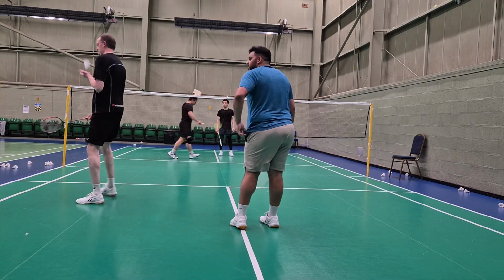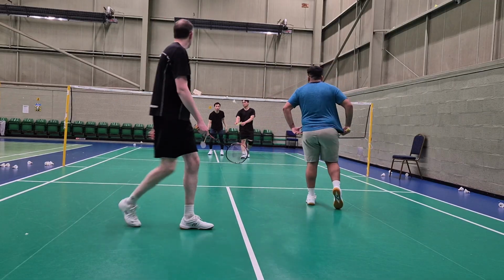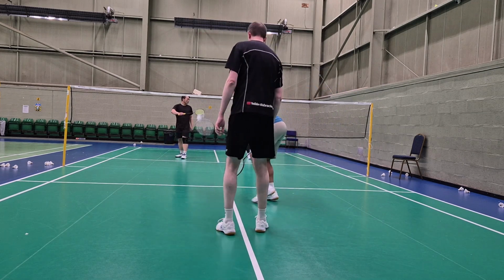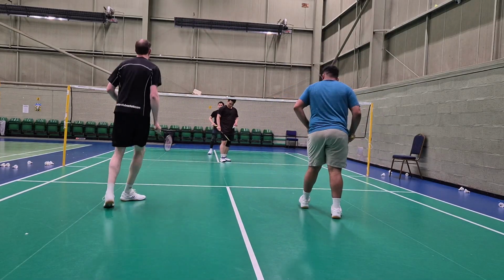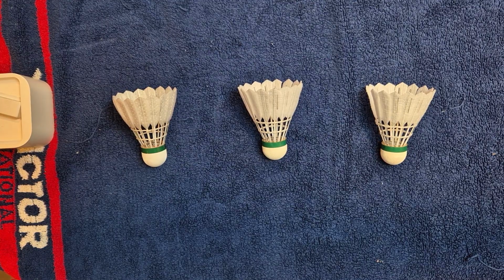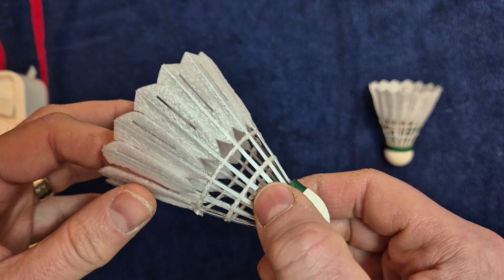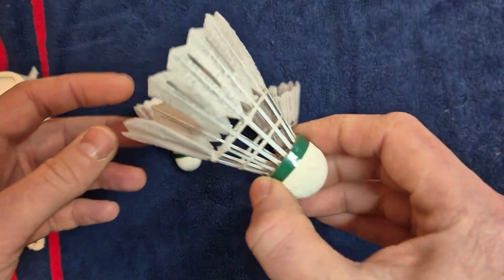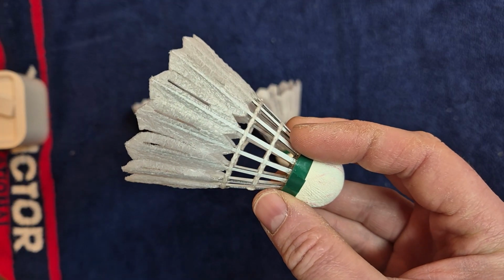Testing Victor New Carbonsonic Shuttlecocks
A first try out of the New Victor Carbonsonic shuttlecock and a comparison with other shuttlecock types.